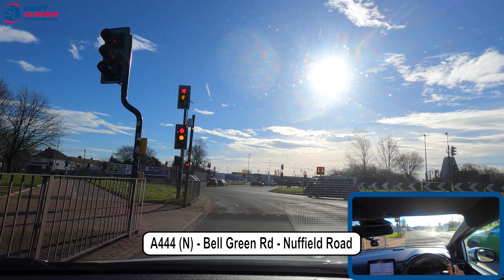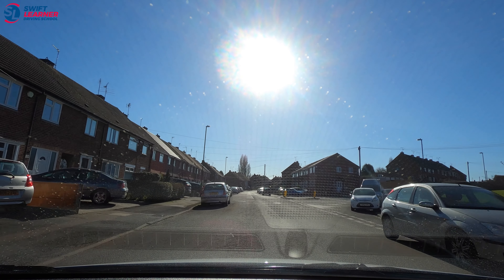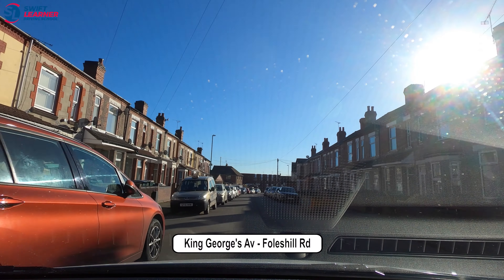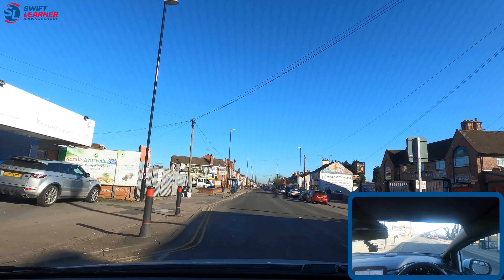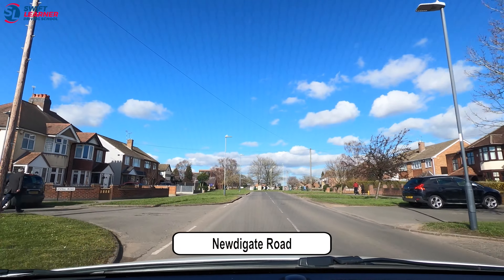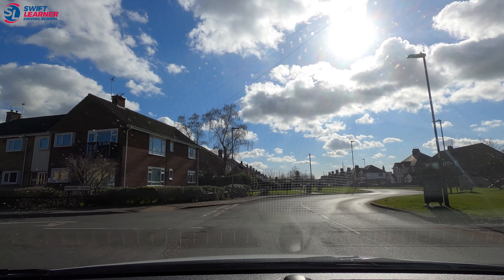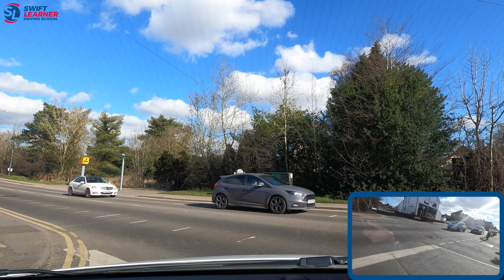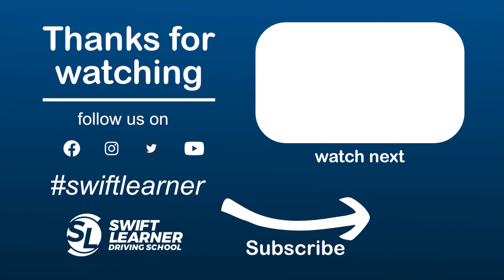12 most common areas to learn - Coventry Test Route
The Coventry test center is known as one of the most difficult ones in the UK.
We will go through 12 of the most common areas people struggle with at their driving tests and highlight the most common mistakes. This will help you build your confidence and succesfully pass the driving test.

Chapters:
0:00 Intro
0:30 Hall Green Rd - Bell Green Rd
1:07 A444 - Bell Green Rd - Nuffield Rd
1:57 Nuffield Rd - Mulberry Rd
2:19 Station Streen West - Lockhurst Lane
3:09 King George's Av - Foleshill Rd
3:38 Wheelwright Ln - Nunts Ln - Parkville Hwy
4:18 Wheelright Ln - Winding House Ln
5:16 Newdigate Rd
5:42 Newdigate Rd (part 2)
6:07 Wood St - Nuneaton Rd
7:00 College St - Coventry Rd
7:19 College St - Coventry Rd (part 2)
7:45 Outro